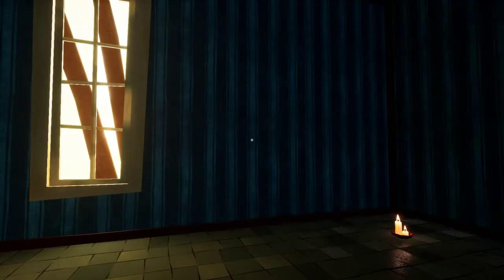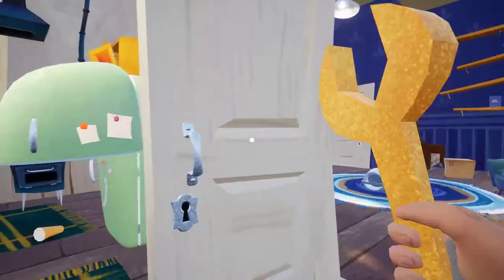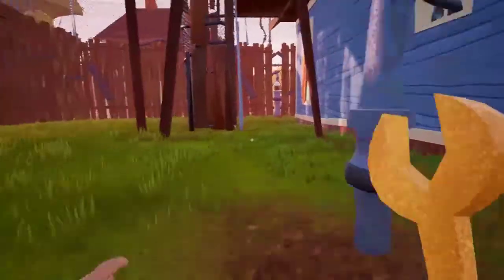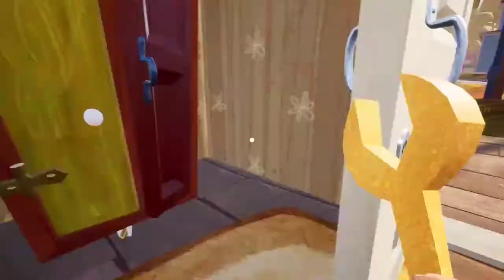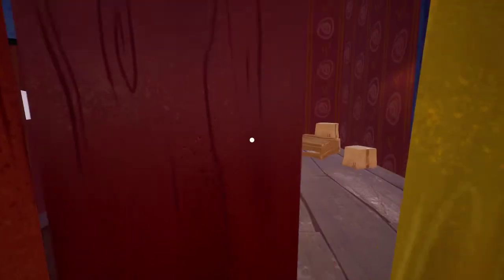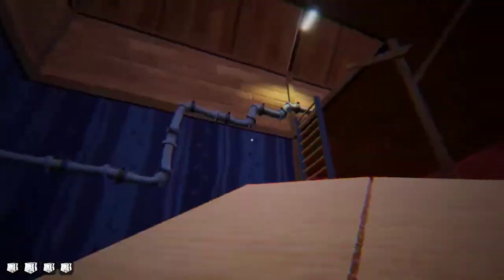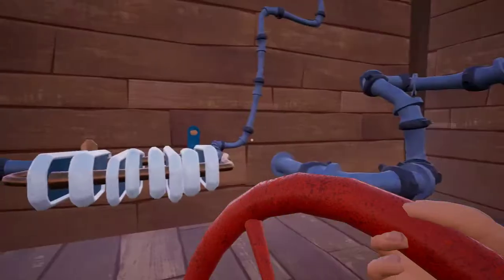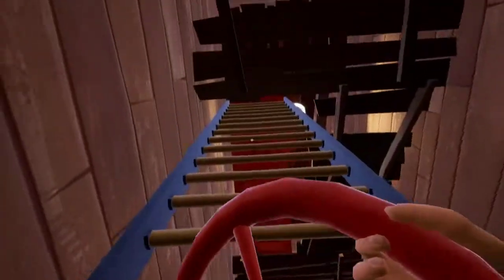End Of Hello Neighbor? - Part 2 Act 2